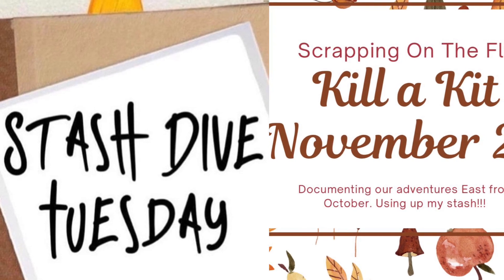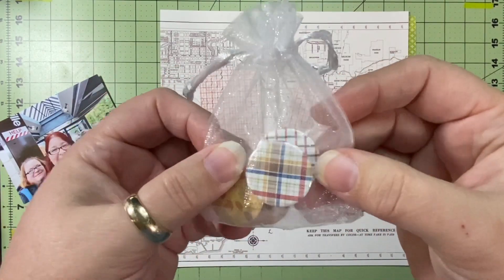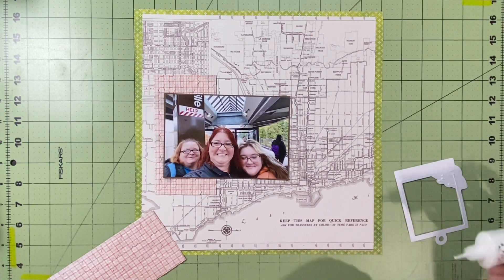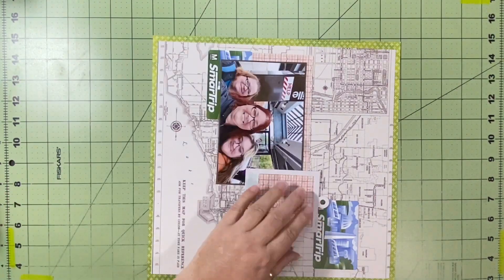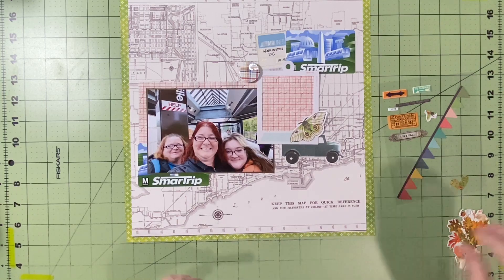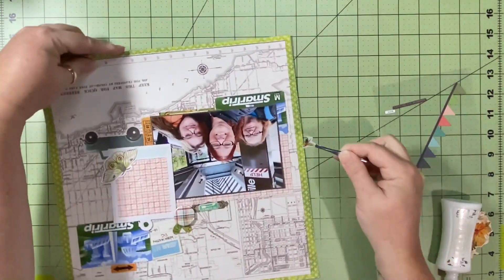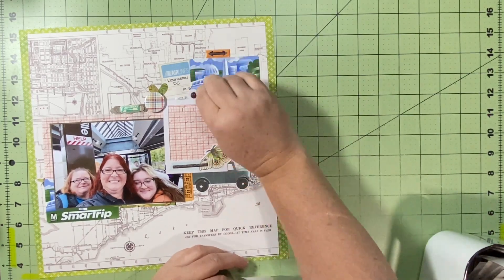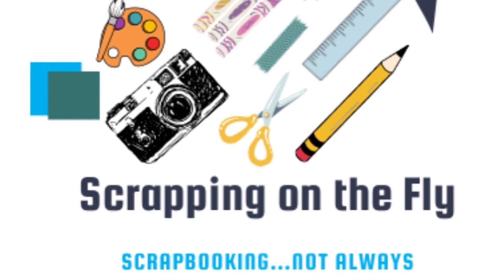Stash Dive Tuesday and Kill a Kit November - Smart Trip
I love using my stash up…what better way than with a Stash Dive Tuesday!

Stash Dive Tuesday join us in grabbing those random items and create a layout! Hop along and see what all the lovely creatives creating using random items from our stash!